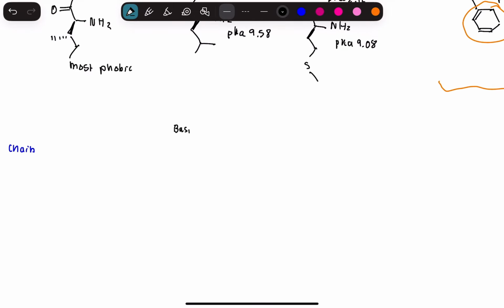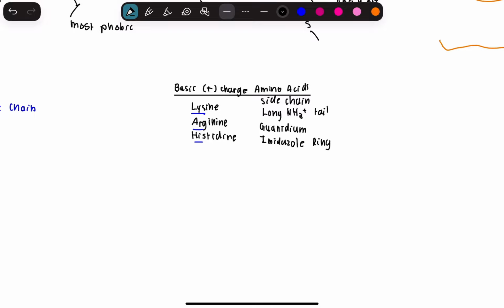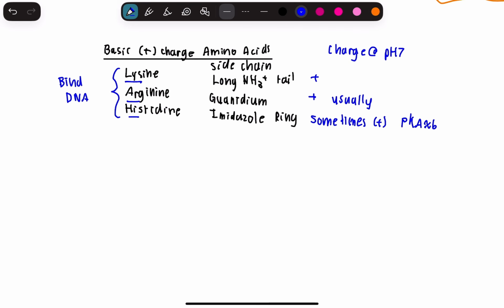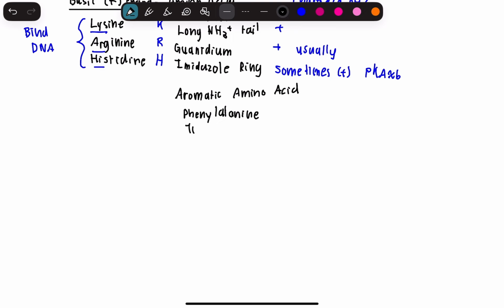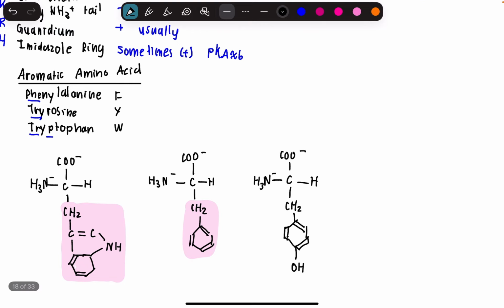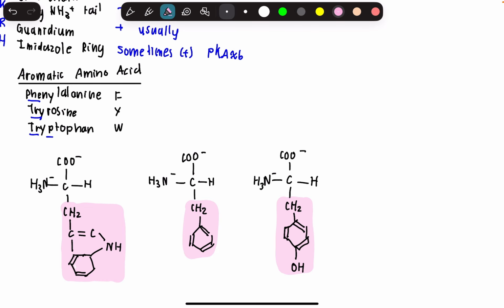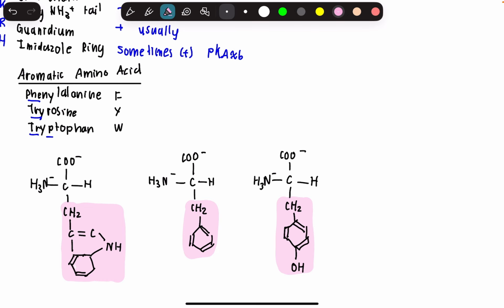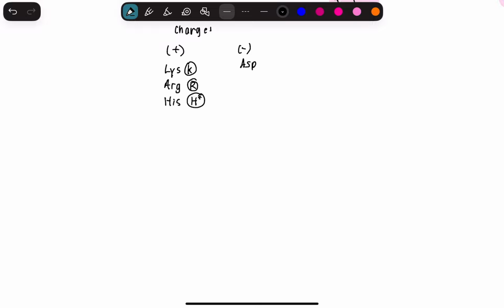All 21 Amino Acids Memorization pt 2